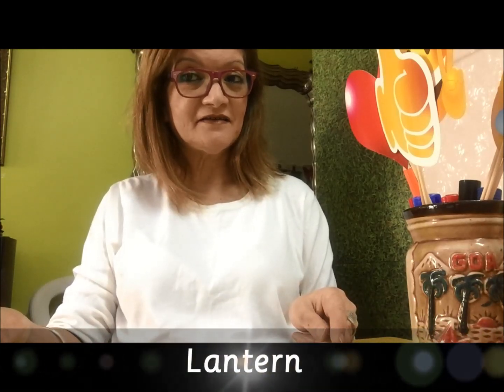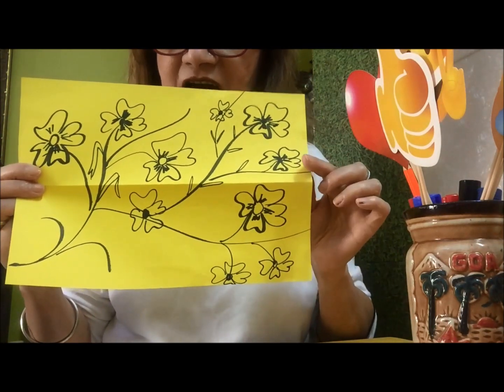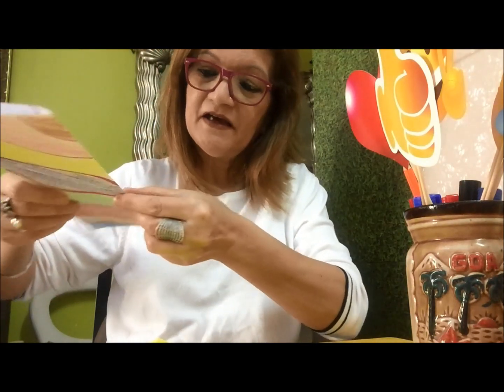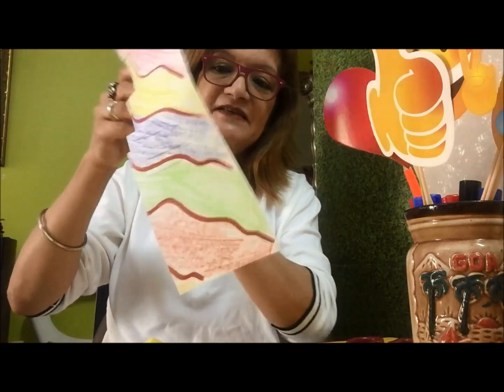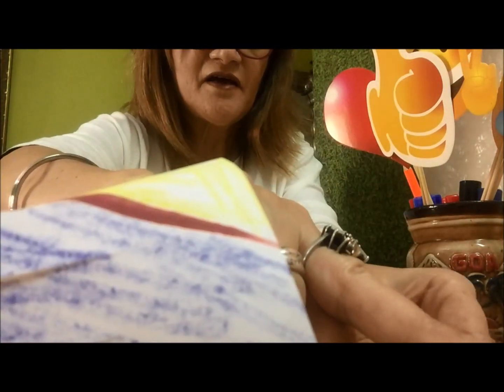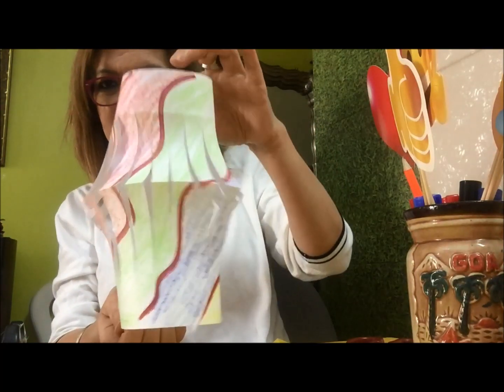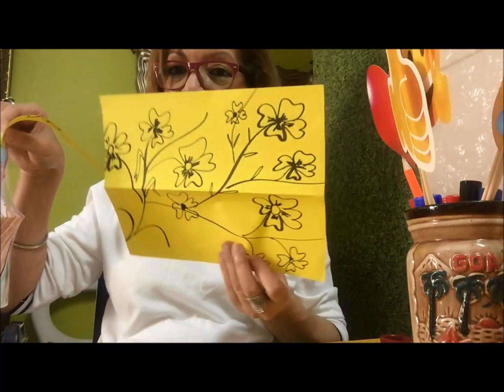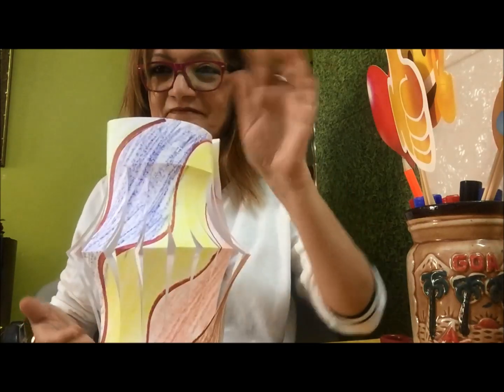Distance Learning_Week 6 Surprise activity for FS1C (26 April 2020)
How to make a lantern (26 April 2020)